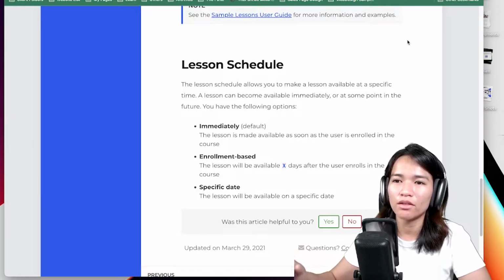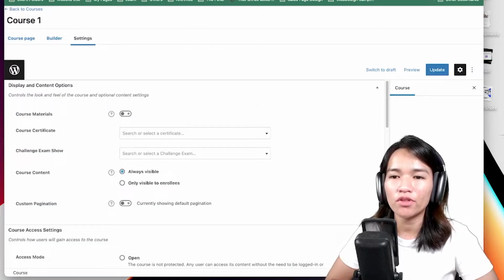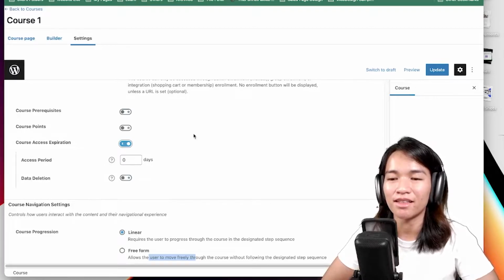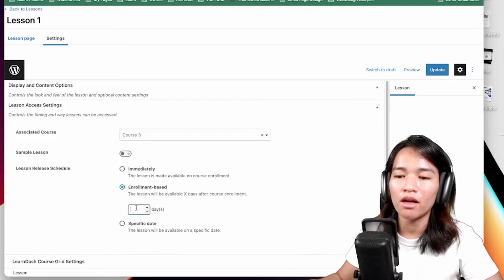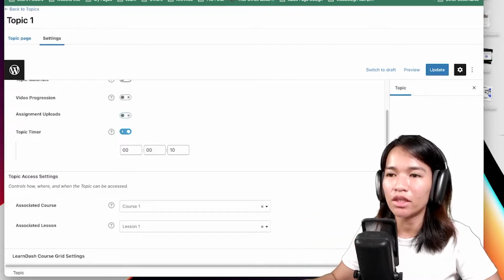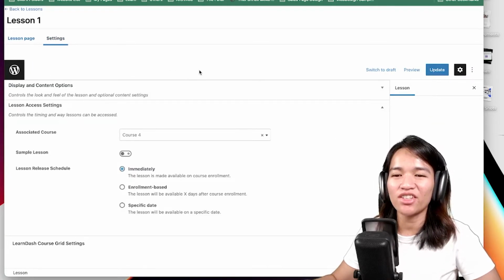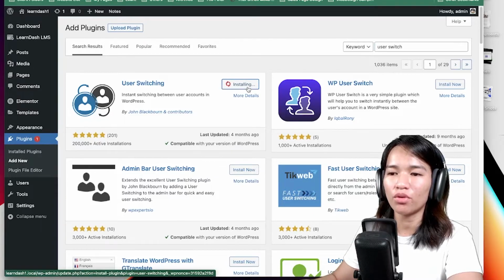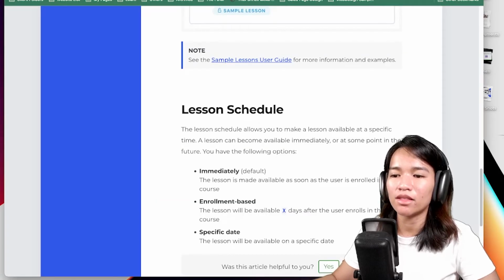How to Drip Content Using LearnDash Lesson Scheduling: Step-by-Step Guide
In this video, Danica explains how to use the LearnDash lesson schedule functionality to drip content to your course members. Learn how to set up content to be available immediately, after a specific enrollment time, or on a specific date. This is a great tool for course creators who want to release lessons incrementally, such as one lesson per week.

What you'll learn:
- Overview of LearnDash lesson scheduling options
- How to release lessons immediately, after enrollment, or on specific dates
- Setting up lesson schedules step-by-step
- Viewing content as a member to ensure the schedule works correctly
- Alternative solutions using Memberium for advanced drips with ActiveCampaign/Keap

Timestamps:
0:00 – Introduction to Lesson Scheduling in LearnDash
1:30 – Explaining Available Drip Options (Immediate, Enrollment-Based, Specific Date)
3:30 – Setting Up Lesson Scheduling for Your Courses
6:00 – Testing the Drip Content for Member Access
9:00 – How to Integrate Memberium for More Advanced Drip Features
11:00 – Conclusion & Final Thoughts on Lesson Scheduling